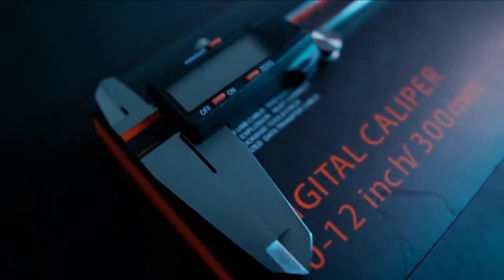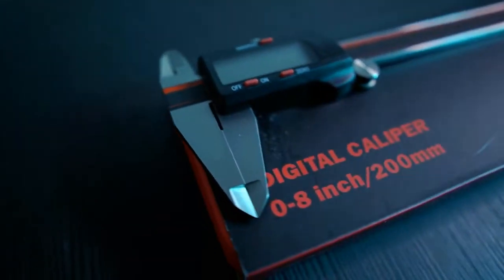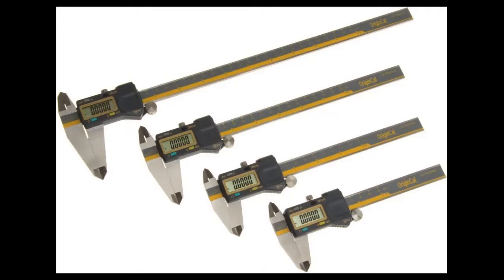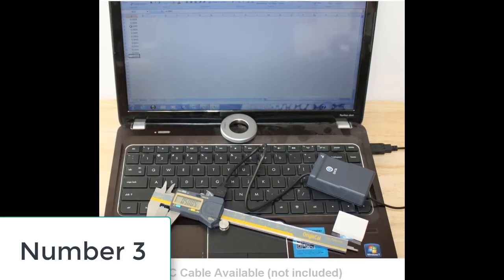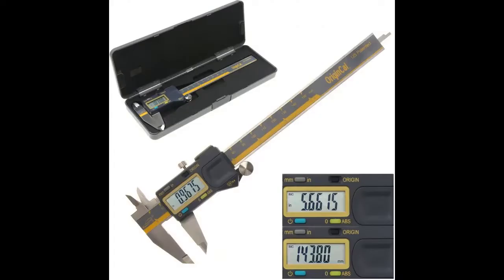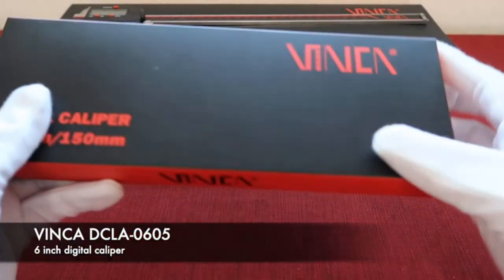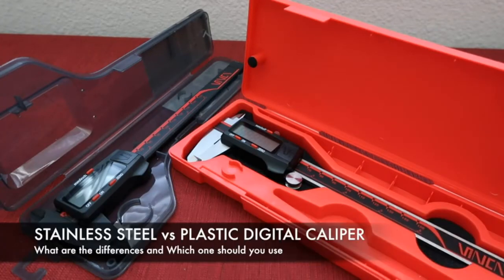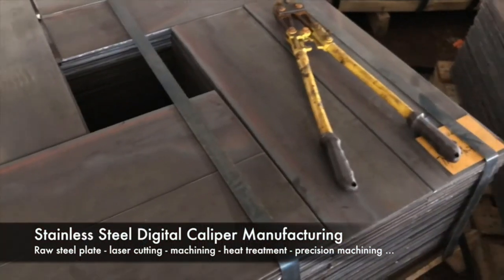Top 5 Best Cordless Electric Screwdriver 2023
1. DEWALT 8V MAX Cordless Screwdriver Kit

2. BLACK+DECKER 4V MAX Cordless Screwdriver

3. WORX WX255L SD Semi-Automatic Power Screw Driver

4. Bosch PS21-2A 12V Max 2-Speed Pocket Driver Kit

5. SKIL 4V Cordless Screwdriver with Circuit Sensor

►Keyword►
best cordless screwdriver
electric screwdriver
best electric screwdriver
cordless screwdriver
electric screwdriver review
best cordless screwdrivers
best electric screwdrivers
mini electric screwdriver
best electric screwdriver 2022
electric screwdrivers
electric screwdrivers review
cordless screwdriver review
best cordless screwdriver for electricians
electric screwdriver buying guide
best cordless screwdriver drill
best cordless screwdriver 2022